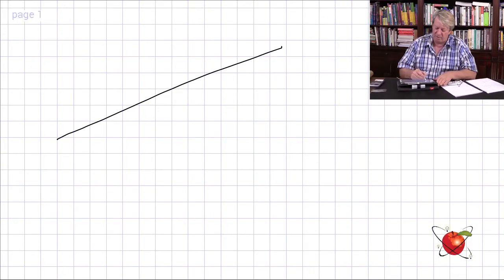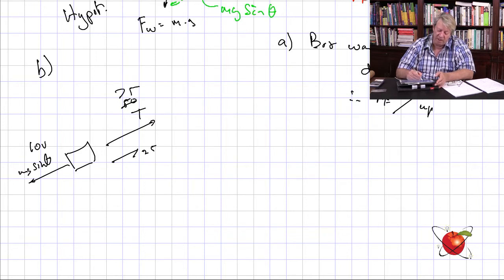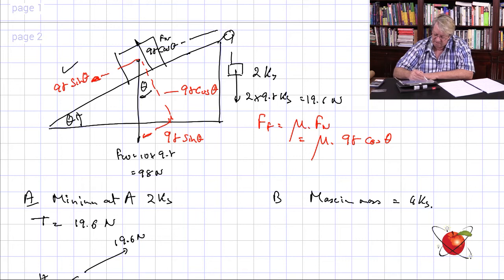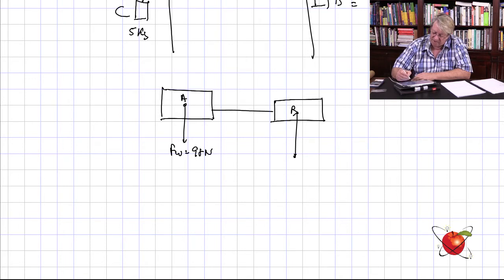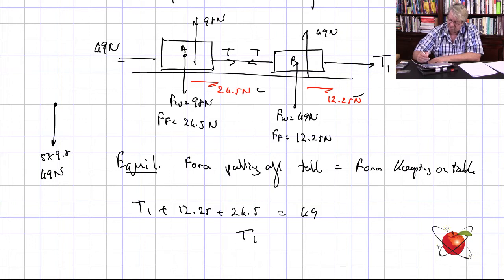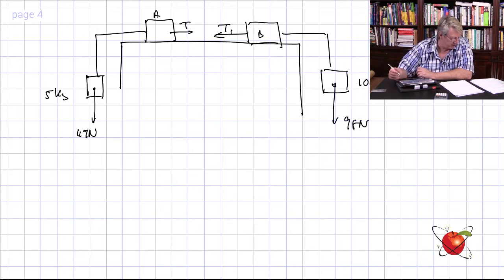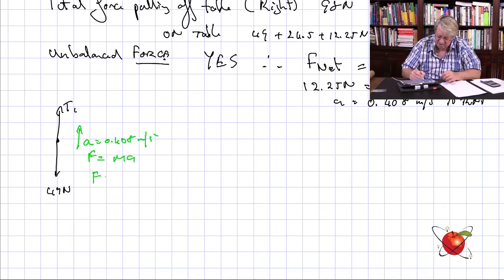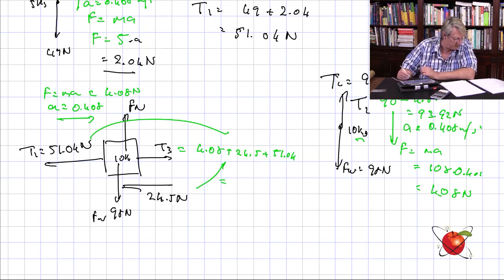Grade 11 Physics - Exam Prep 2